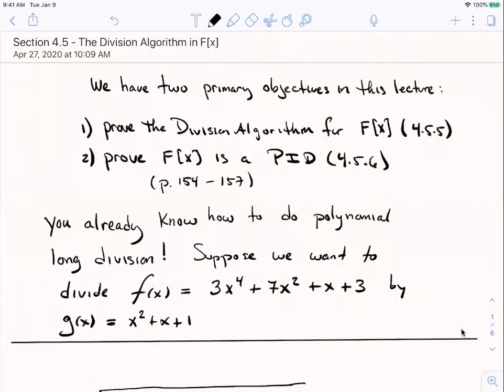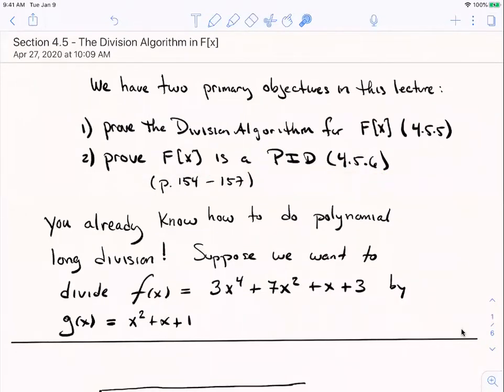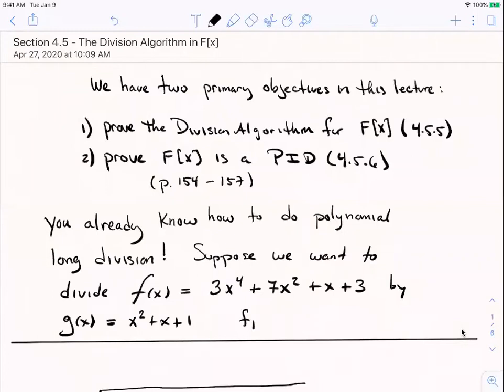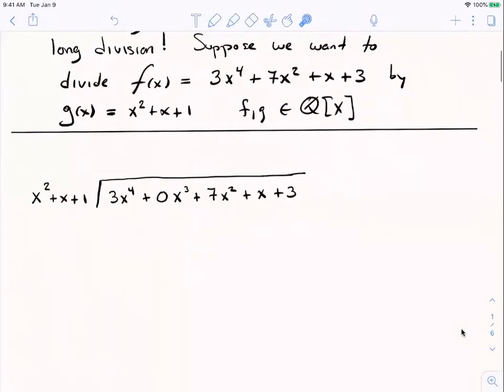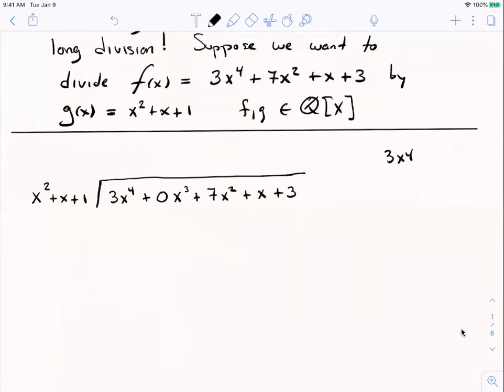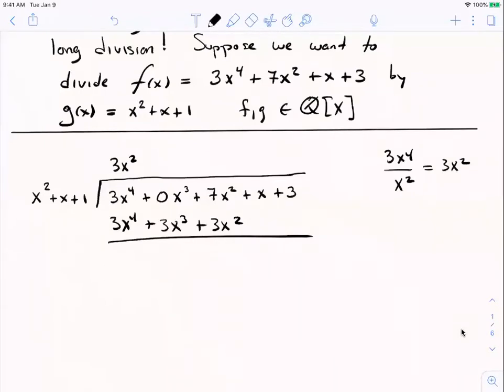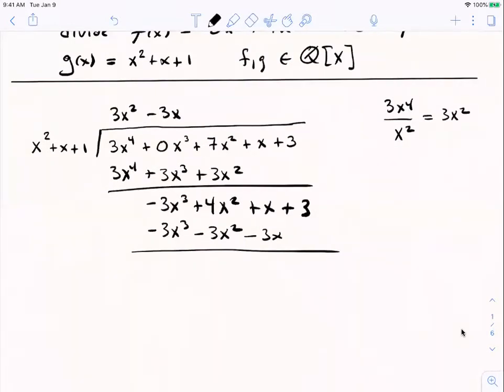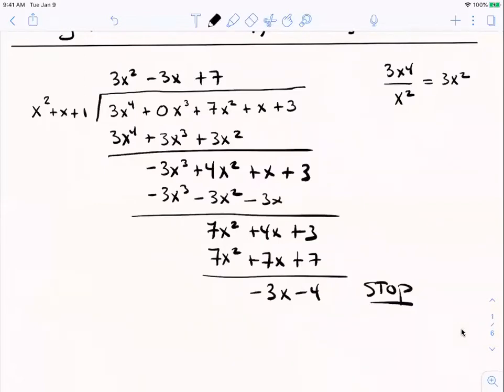MATH 343 - Section 4.5 The Division Algorithm for F[x]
In this lecture, we continue to draw parallels between the ring of polynomials over a field and the ring of integers. Namely, we prove that the polynomial ring also has a Division Algorithm, and we use this result to show that every ideal in F[x] is principal.